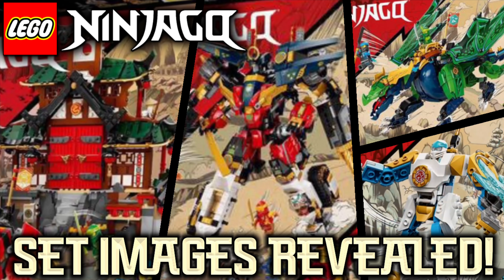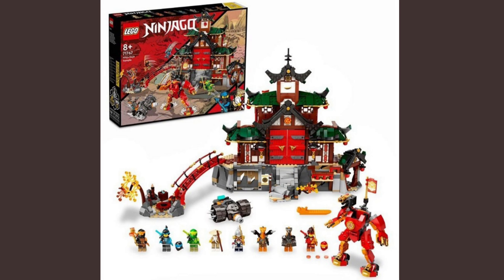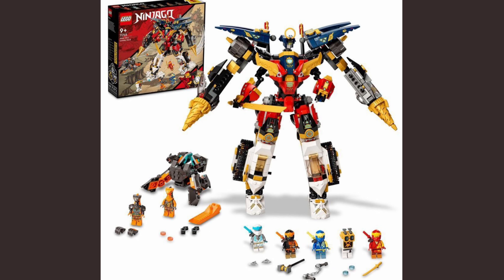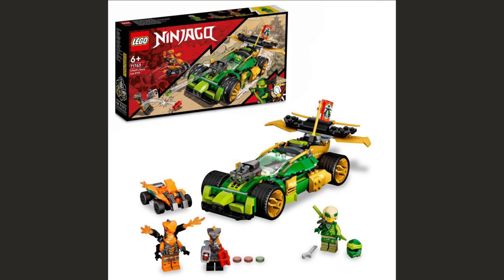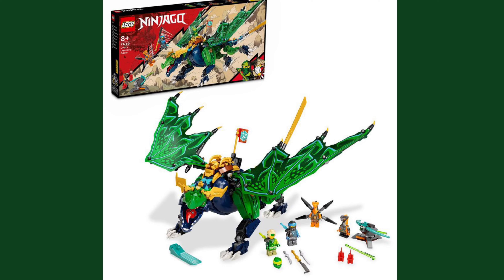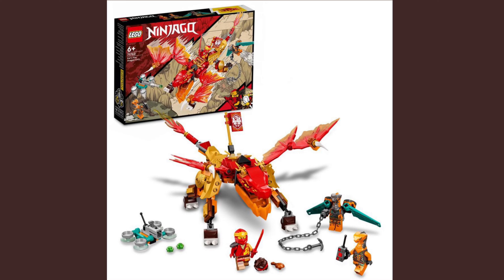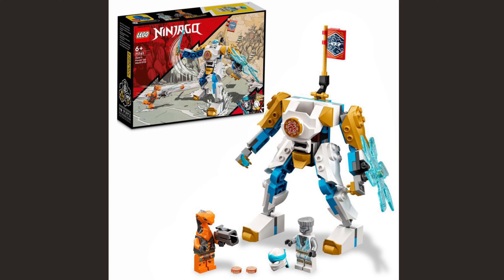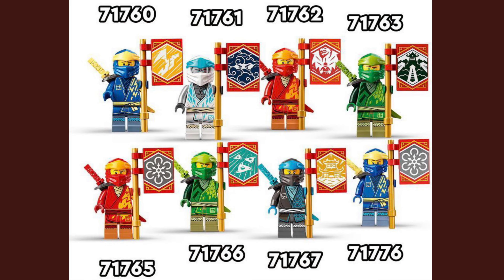Ninjago 2022: All Set Images REVEALED!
All winter 2022 sets have been revealed!

Intro music is “X1 Joyride” and outro music is “SoG Heist” by Jay Vincent and Michael Kramer. They are copyright of the JAM Company. I do not own Lego or Ninjago or their logos.